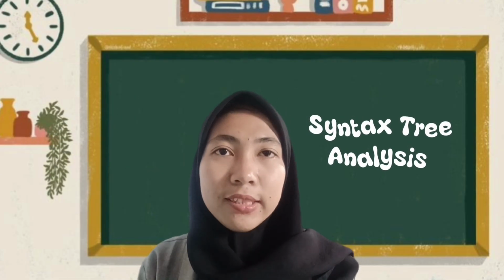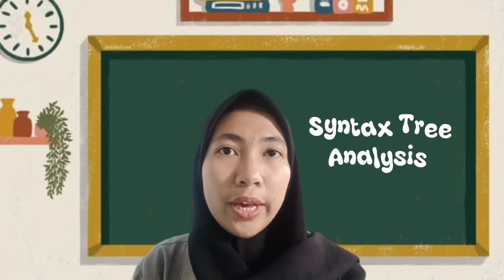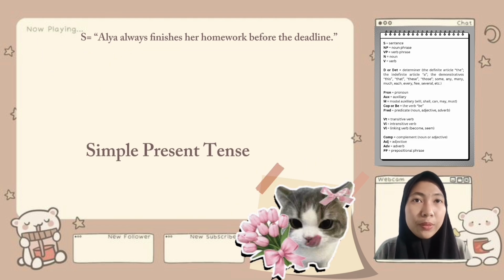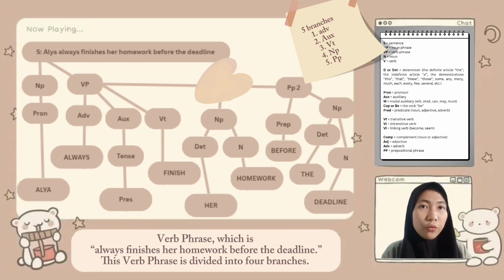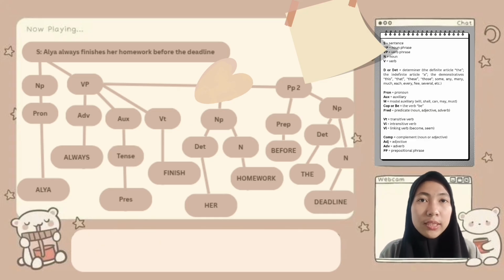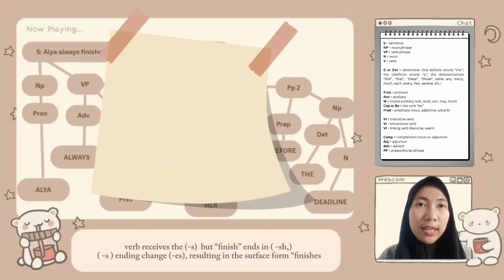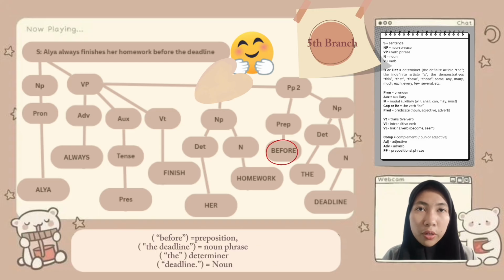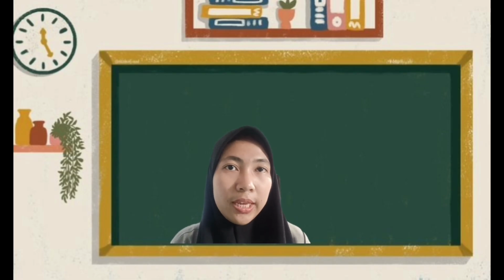Syntax tree by Mailatul Chumairoh